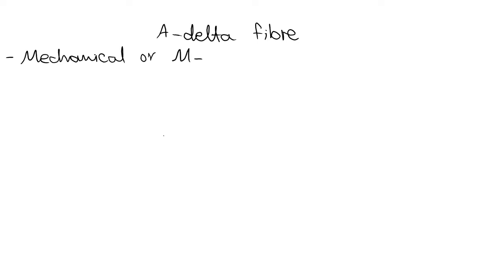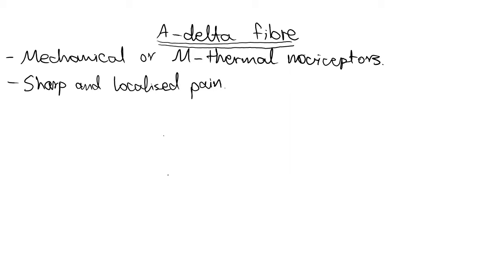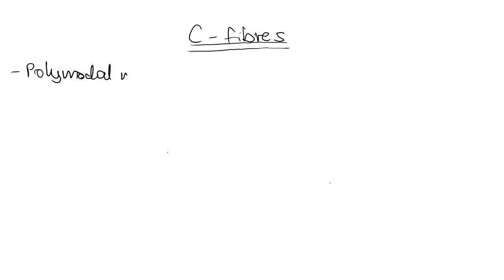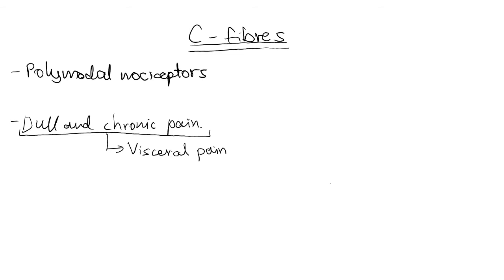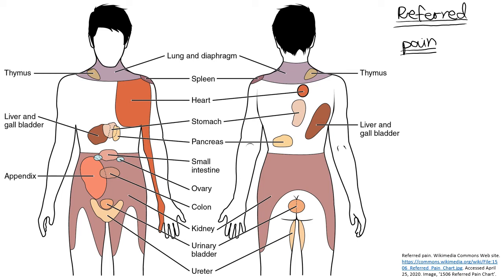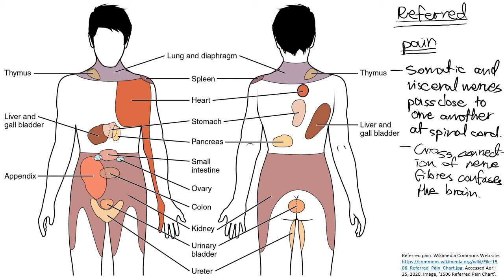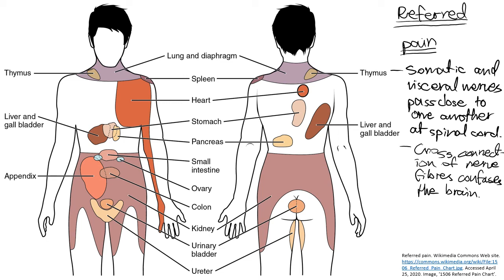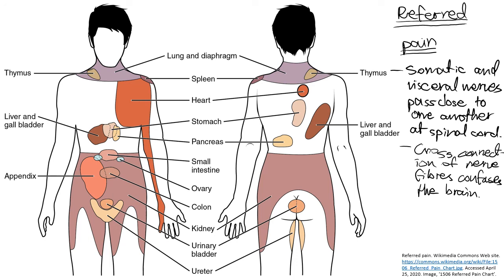Transmission of Pain Using Different Nerve Fibres and Referred Pain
An exploration of the two nociceptive nerve fibres that allow for the transmission of pain in the body, as well as a short look at the interesting concept of referred pain.